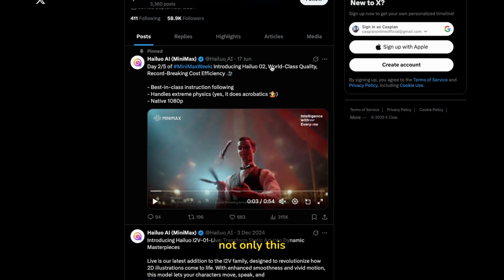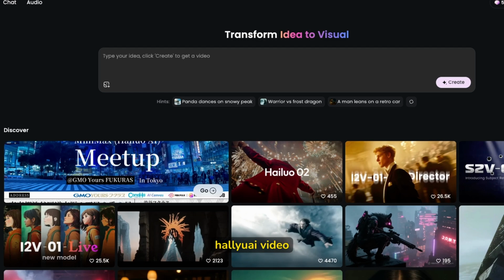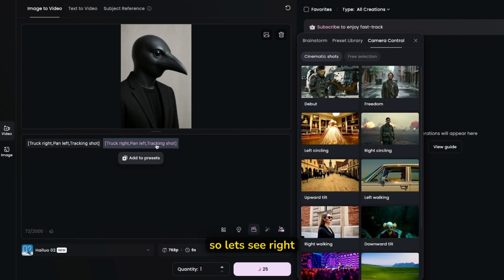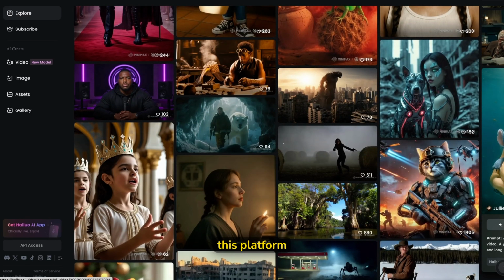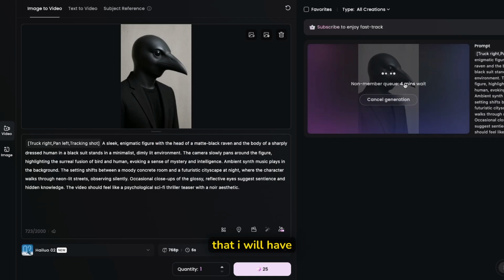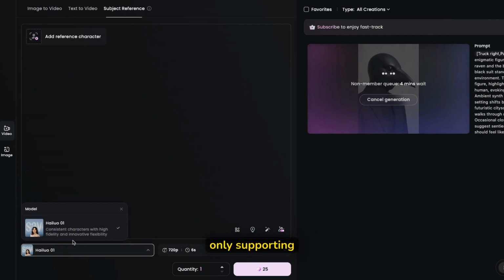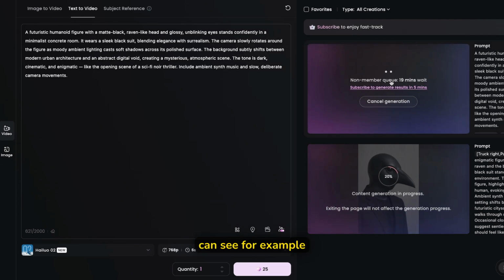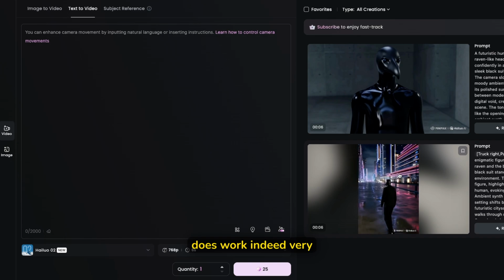NEW Minimax 2.0: CRAZY Cheap AI Video Tool You NEED to Try!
Minimax 2.0 is here — and it's the cheapest AI video tool we've seen yet! In this video, I test the new features, pricing, and quality to see if it really beats Runway, Pika, and other big names. Don’t miss this hidden gem in AI video creation!